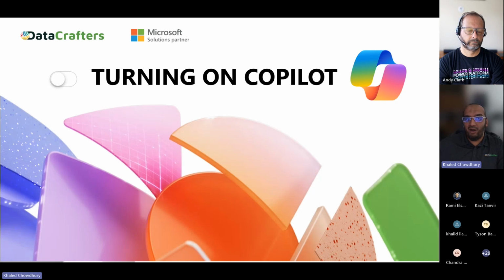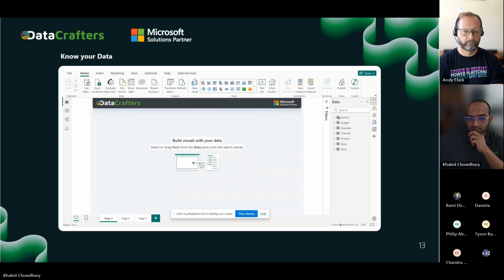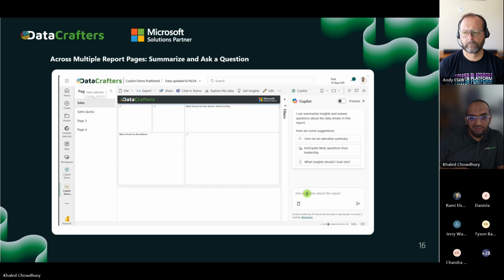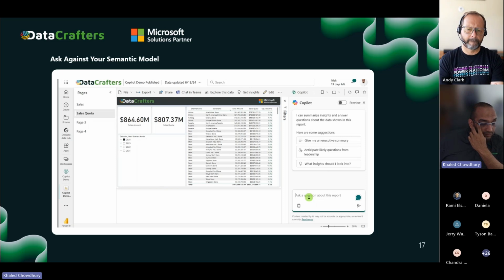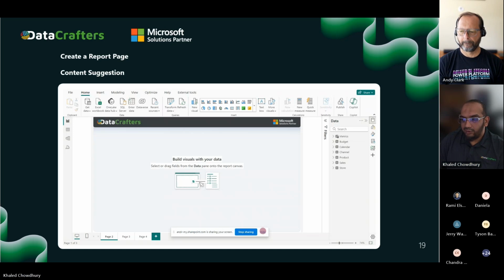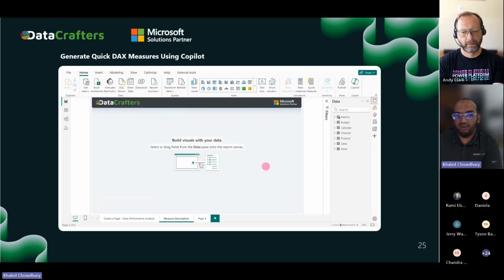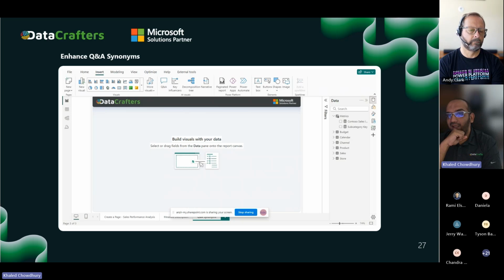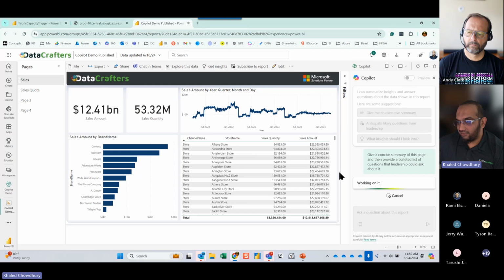A Tour of Copilot in PowerBI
Houston Fabric User Group recently hosted an engaging virtual session on Power BI Copilot, led by industry experts Khaled Chowdhury and Andy Clark showcasing its revolutionary features for developers and consumers alike. Our expert speakers, Khaled Chowdhury and Andy Clark, guided participants through Power BI Copilot’s capabilities in generating reports, creating DAX measures, and developing narrative visuals.

Whether you're crafting detailed reports or summarizing complex data sets, Power BI Copilot offers intuitive tools to streamline your data management processes and boost productivity.

📈 Key Highlights:

•⁠  ⁠Introduction to Power BI Copilot's capabilities
•⁠  ⁠Key functionalities in Power BI Desktop and Power BI Service
•⁠  ⁠Consumer-focused features
•⁠  ⁠Enhanced question-answering capabilities with the Power BI Copilot Semantic Model
•⁠  ⁠Insights on the general availability of Copilot for Power BI